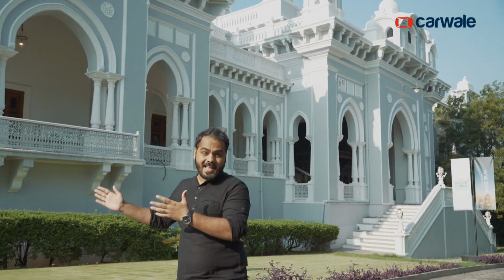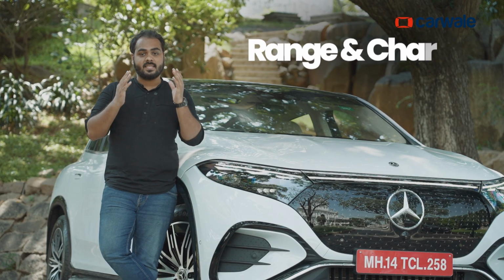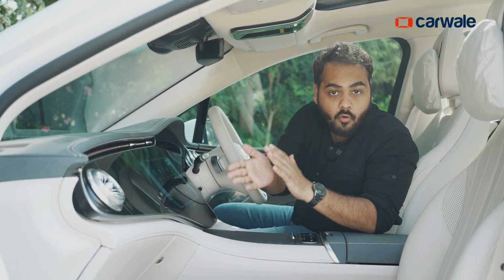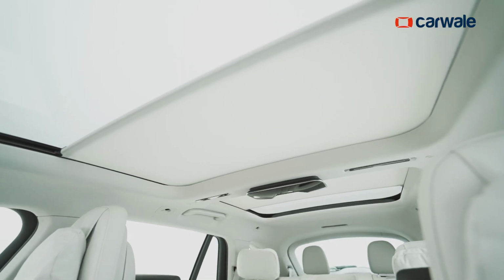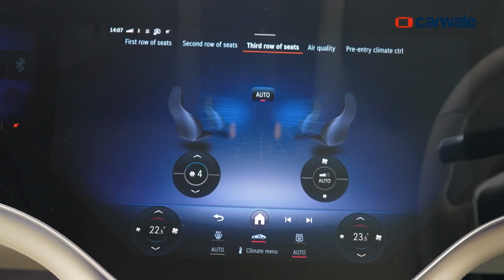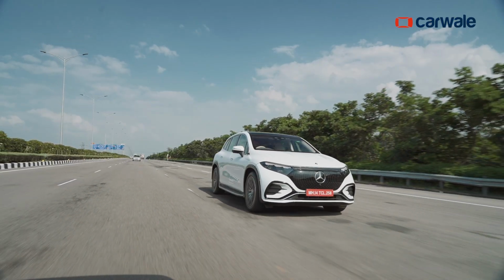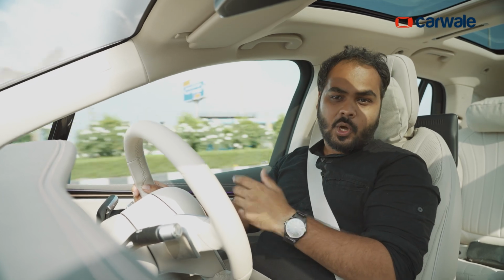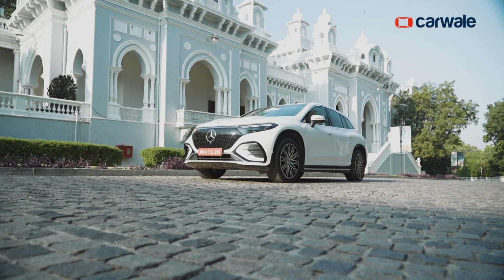Mercedes EQS SUV Review | 10 Electrifying Features Explained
In this video, we dive deep into the world of luxury EVs with the new Mercedes-Benz EQS SUV. It’s a full-size electric vehicle with a remarkable claimed range, plenty of luxury, and seating for seven people. Here’s what Jay thinks of it.

00:00 Mercedes-Benz EQS Review
00:42 10 Unique Features
01:10 EV Powertrain
01:55 Claimed Range
02:30 Technology
05:04 Seating Comfort
07:30 Air Purifier
08:11 Ambient Lights
08:44 Unique Door Handles
09:08 Air Suspension
10:26 Locked Bonnet
11:01 Quiet Ride
11:44 Design
12:20 Touch Controls
13:05 Rivals

Host - Jay Shah
DOP - Aatman Singh
Editor - Vinayak Badekar
Producer - Sagar Bhanushali